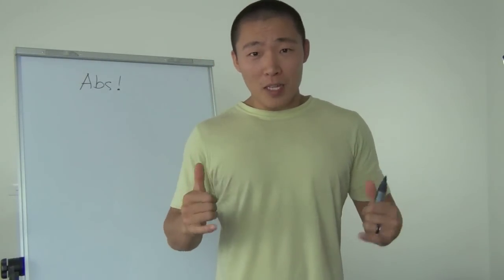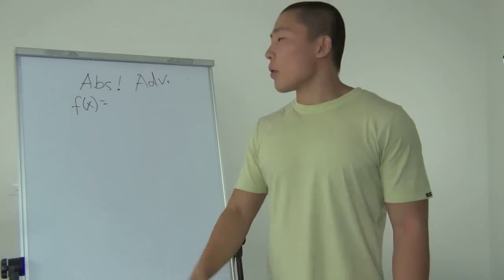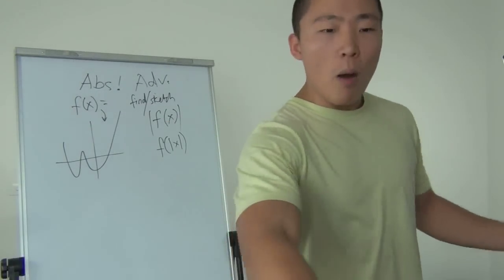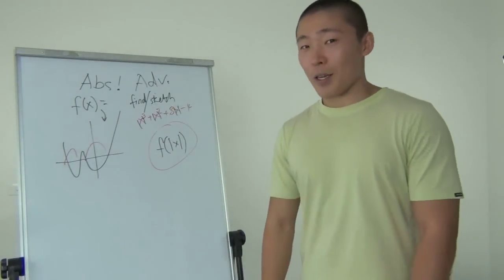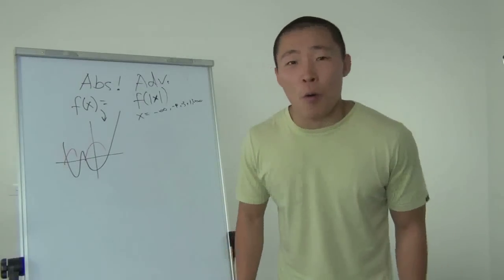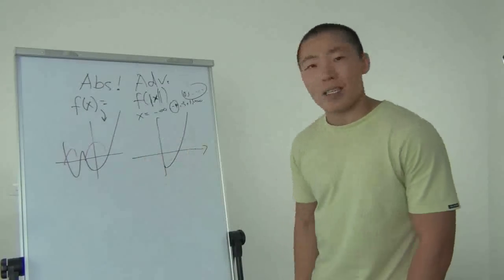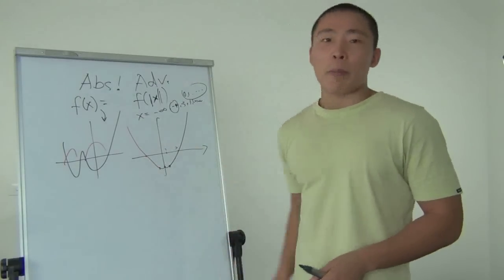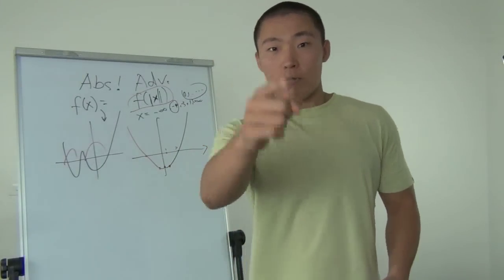Absolute Modulous Functions Part 3 ADVANCED SHIT - VCE Maths Methods